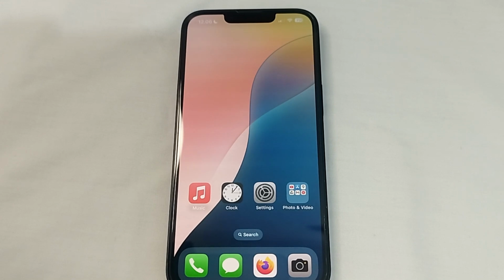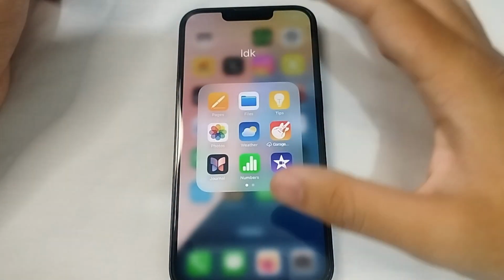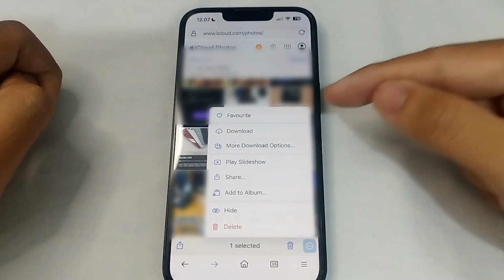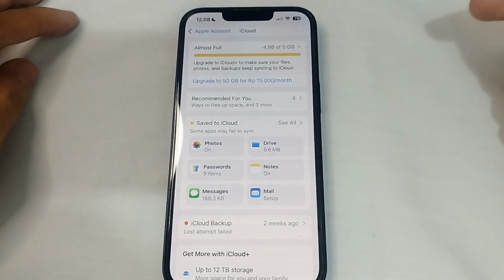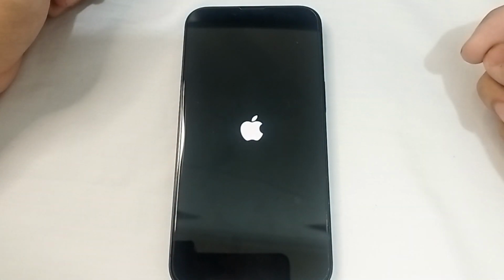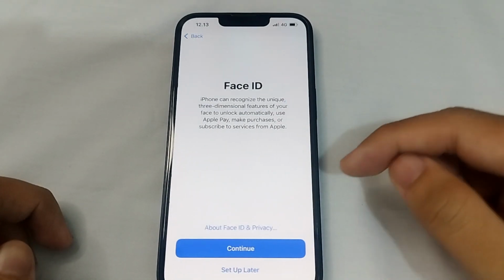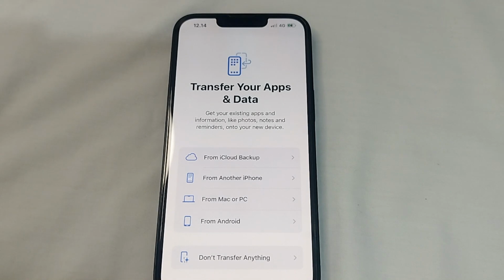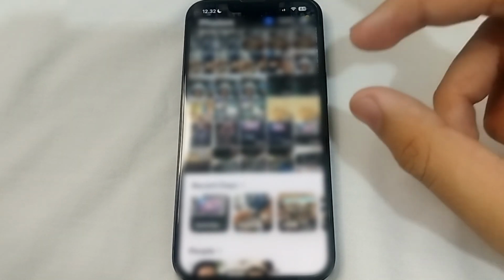How to Recover Deleted iPhone Videos – With or Without Backup (2025 Guide)